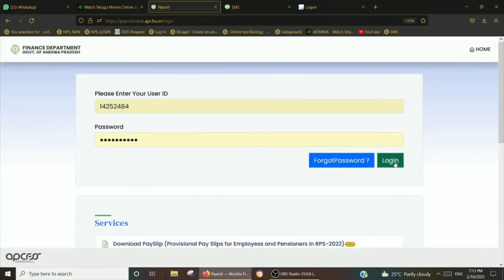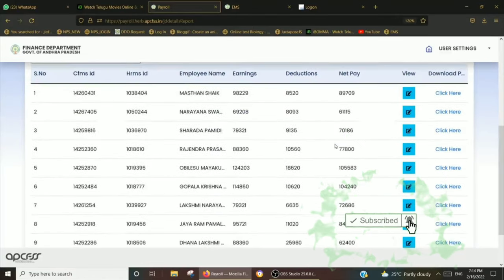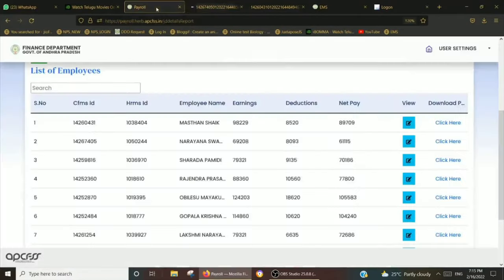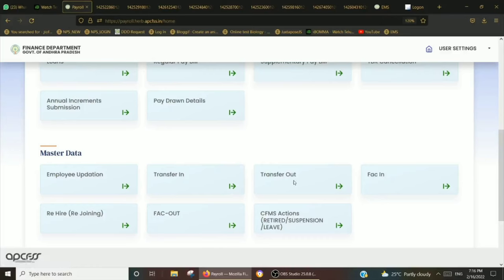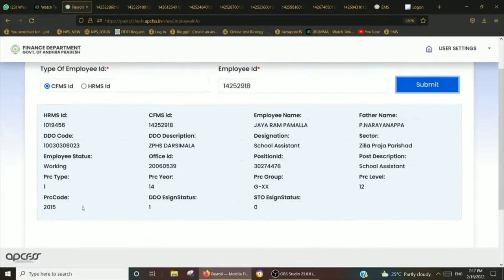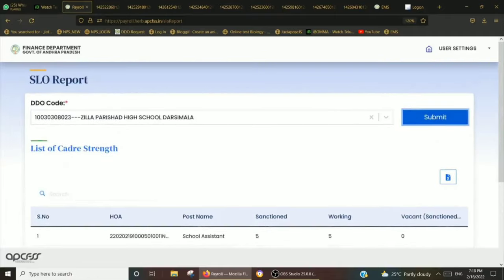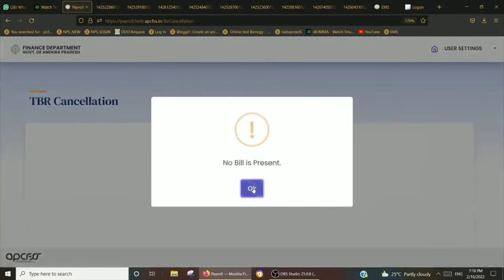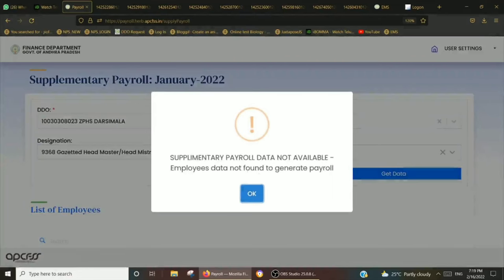Latest Options in PAY ROLL site